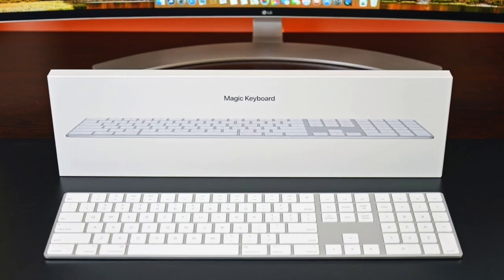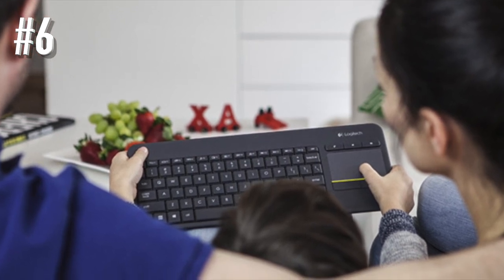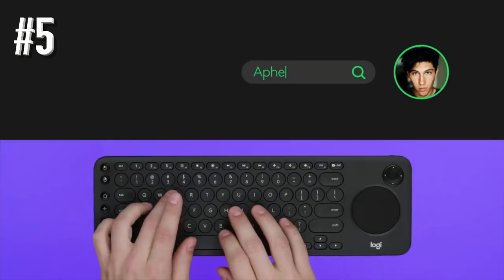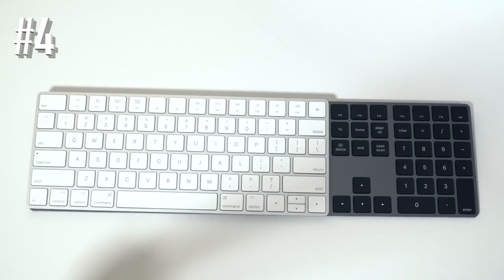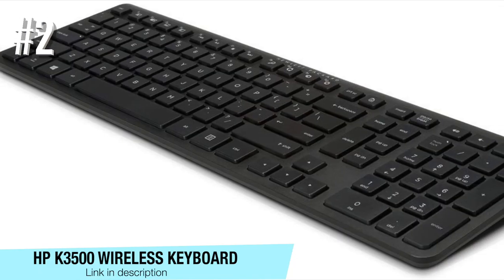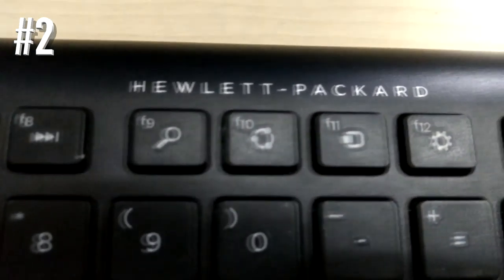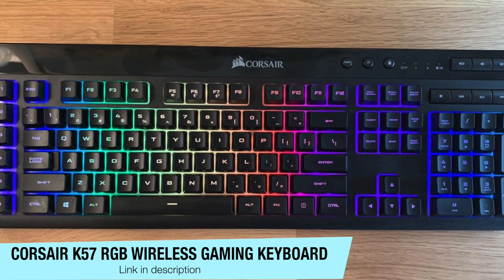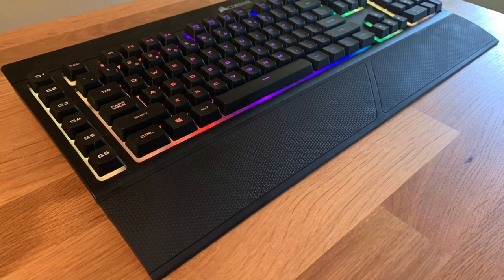Best Wireless Keyboards in 2020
Best Wireless Keyboards in 2020 - These are the Best Wireless Keyboards in 2020;

6. LOGITECH K400 PLUS
5. LOGITECH K600 TV
4. APPLE MAGIC KEYBOARD
3. ARTECK HW192
2. HP K3500 WIRELESS KEYBOARD
1. LOGITECH K780
CORSAIR K57 RGB WIRELESS GAMING KEYBOARD

UK LINKS
6. LOGITECH K400 PLUS
5. LOGITECH K600 TV
4. APPLE MAGIC KEYBOARD
3. ARTECK HW192
2. HP K3500 WIRELESS KEYBOARD
1. LOGITECH K780

CANADA LINKS
6. LOGITECH K400 PLUS
5. LOGITECH K600 TV
4. APPLE MAGIC KEYBOARD
3. ARTECK HW192
2. HP K3500 WIRELESS KEYBOARD
1. LOGITECH K780

6. LOGITECH K400 PLUS:
Here’s another great wireless keyboard with slim and compact design. Logitech K400 Plus is convenient in use as it comes with a user-friendly layout and comfortable keys. This keyboard has both easy-access volume controls and arrow keys. By the by, its keys deliver very quiet performance. There is also a large 3-inch touchpad what makes it a perfect HTPC keyboard.

5. LOGITECH K600 TV:
As its name suggests, the Logitech K600 TV is built and designed to make your smart TV experience great again, and since we’re talking about the granddaddy of PC peripherals, it comes as no surprise that the K600 is pretty awesome. Besides being couch-friendly, the K600 TV is also affordable, being specifically engineered to please smart TV enthusiasts, and truth be told, it’s able to make the already thin line between PCs and smart TVs blurrier than ever.

4. APPLE MAGIC KEYBOARD WITH NUMERIC KEYPAD:
One of the best wireless keyboards for Apple is its Magic Keyboard with Numeric Keypad. Its extended layout makes it extremely convenient in use. Such a keyboard will suit both office workers and enthusiastic gamers. It comes with document navigation controls for quick scrolling as well as full-size arrow keys for gaming.

3. ARTECK HW192:
When it comes to freedom and convenience, the Arteck HW192 comes to mind, as it checks all the important boxes: it’s wireless, full size, well built, affordable, looks pretty cool, and, on top of that, it’s made (partially) from high-quality stainless steel, despite its low price. We know, it sounds too good to be true, but Arteck managed to pull this off and the end result is nothing short of impressive.

2. HP K3500 WIRELESS KEYBOARD:
One of the best budget wireless keyboards on our list is HP K3500. Despite its low price its performance level is quite decent and will suit anyone who needs a modern wireless keyboard. So, what can HP K3500 offer a customer like you? Comfort is the first feature you should be aware of. Yes, this cheap keyboard is really convenient to use.

1. LOGITECH K780:
This wireless keyboard is a great combination of high functionality and affordable price. It’s a universal keyboard that will suit almost any device including computers, tablets and smartphones.

Next in line, we have an RGB wireless gaming keyboard from Corsair, a colorful and expensive one this time, which looks very pretty and comes with a lot of interesting features.